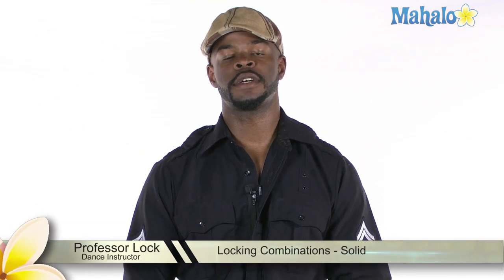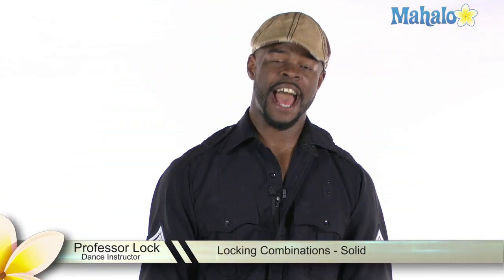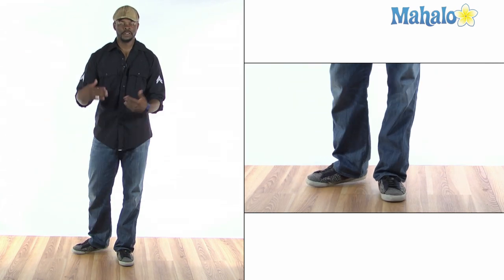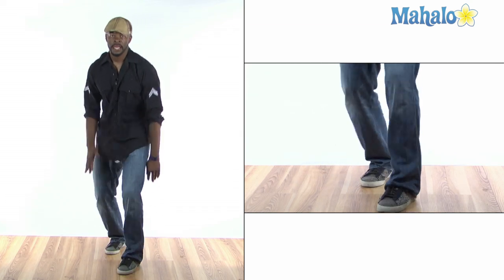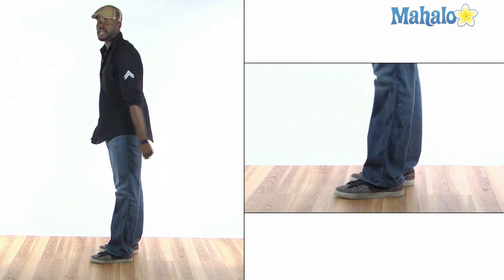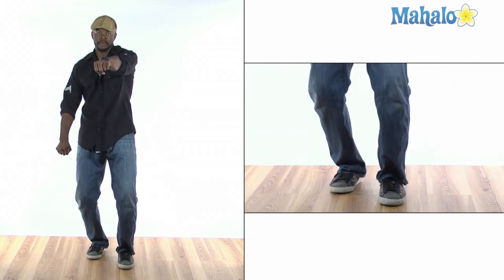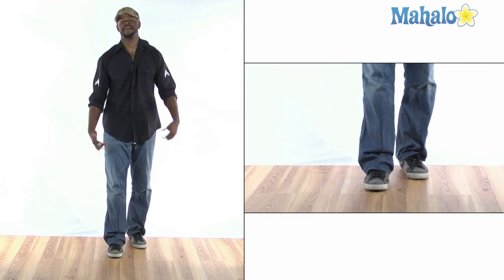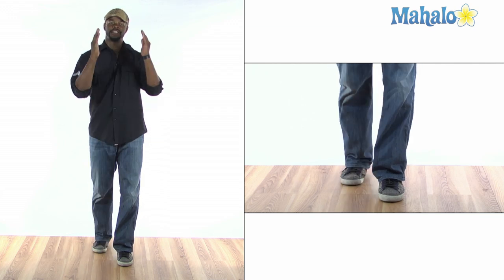How to Do the Solid - Locking Combinations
In this video, Mahalo dance expert Brice "Professor Lock" Johnson teaches you how to do the solid combination in locking.

This combination combines basic steps, such as the skeeter rabbit and the pace, to create a solid combination of moves. 1. Start off by doing the skeeter rabbit. This involves kicking forward with the left leg and landing on that leg. Then kick backwards with the right leg and step it down. Kick forward with the left leg again and bring it back down. 2. Now pace out by bringing both feet out and bringing your body down. Your left arm should be behind your left leg, and your right arm extended to the right. 3. Roll your right arm upwards while bringing your legs and feet together. 4. Bring your right arm straight down and your left arm out in front of you. 5. Rock your body down twice with a jerking, hip thrust movement.